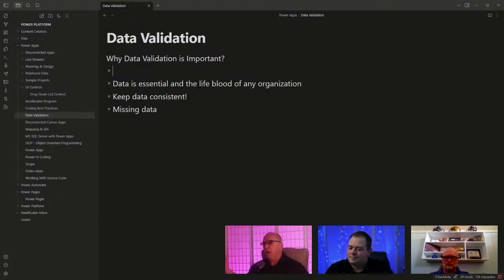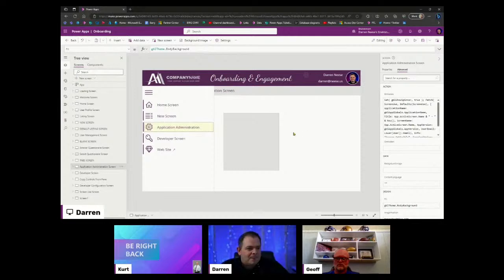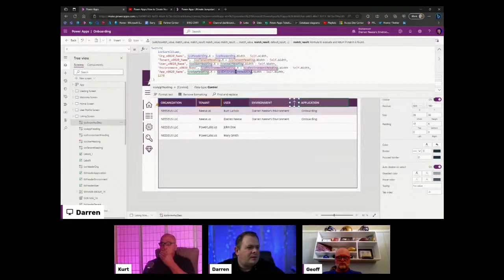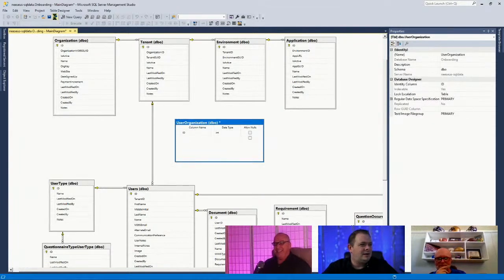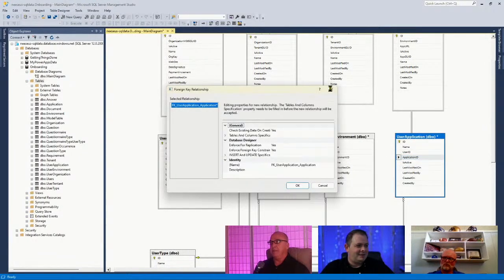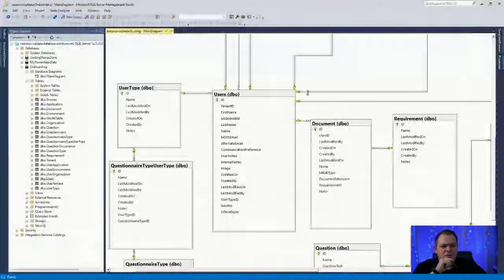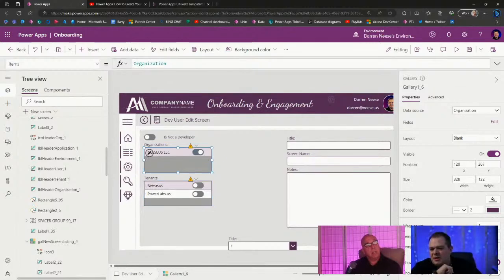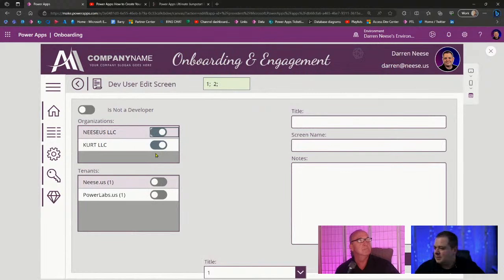Power Apps Edit Screens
⬅️ In this video, we'll be covering how to create edit screens in Power Apps and we won't be using a display form or an edit form. We'll be using the Patch function to do all database updates. We'll also be covering doing data validation and any other considerations while doing any edit screens in Microsoft Power Apps.